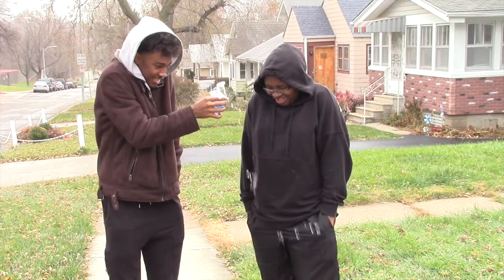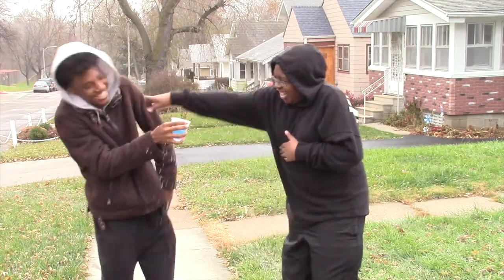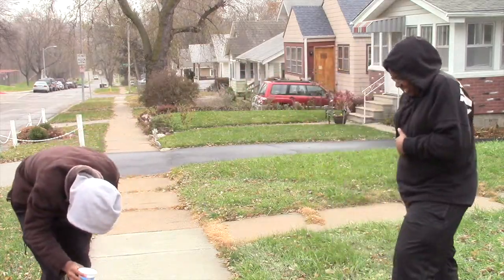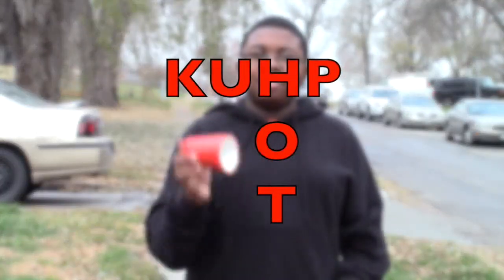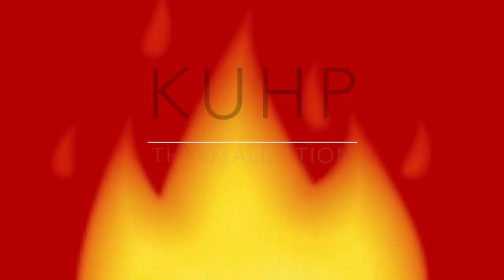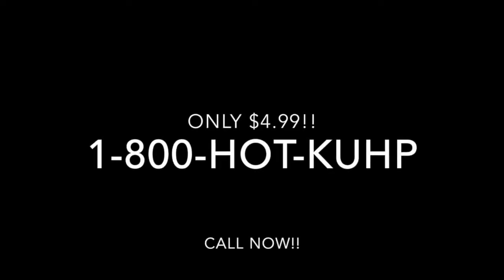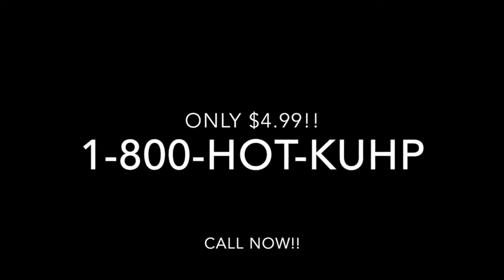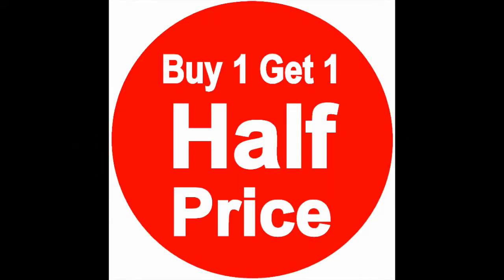KUHP - DECA Idea Challenge 2017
Rubber Band cup keeps your drink warm and does not leave the cup cold or too hot causing you to spill.